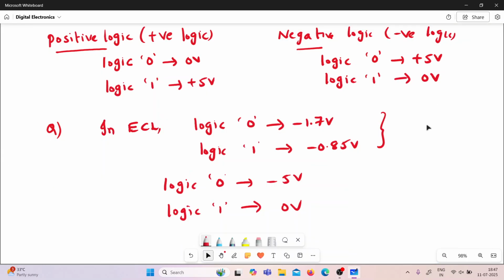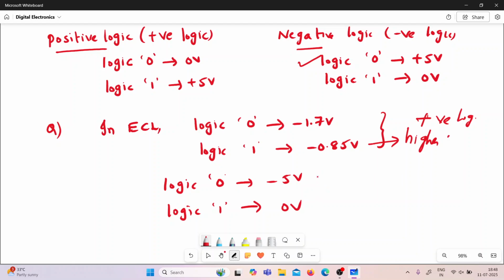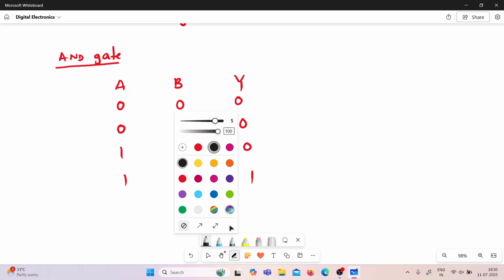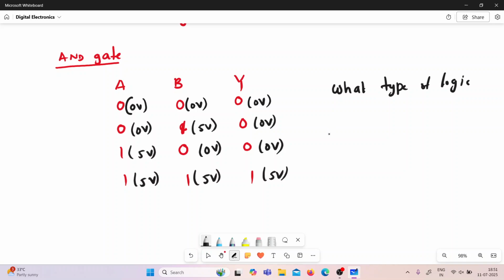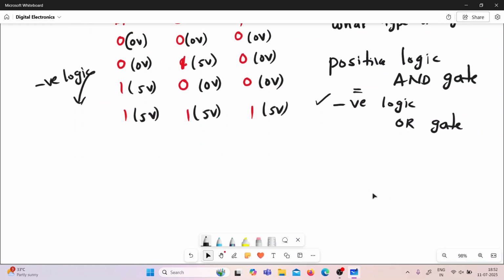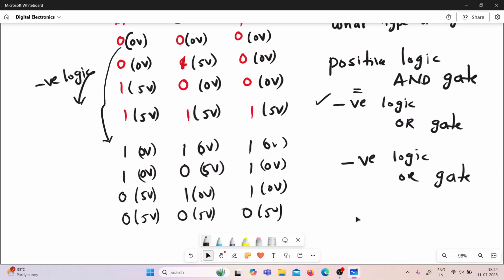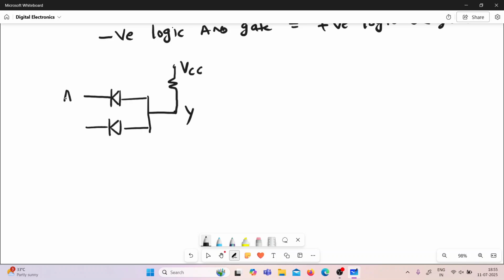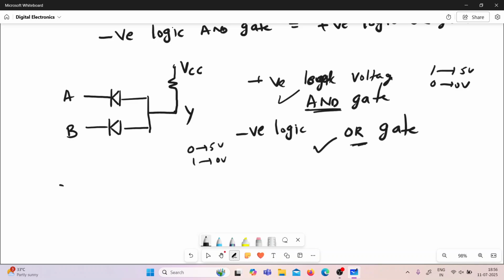Positive & Negative Logic Explained | digitalelectronics for GATE & ESE by vijethagateacademy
📘 Positive and Negative Logic is a fundamental topic in Digital Electronics and is frequently tested in GATE 2025 and other competitive exams.

In this video by Vijetha GATE Academy, you will learn:
✅ The difference between positive logic and negative logic systems
✅ How logic levels are defined in each system
✅ Circuit design relevance and signal interpretation
✅ GATE-focused examples and concept tricks
✅ Real-world applications in digital circuits

🎯 Perfect for ECE, EE, and IN GATE aspirants aiming for 60+ in technical subjects.